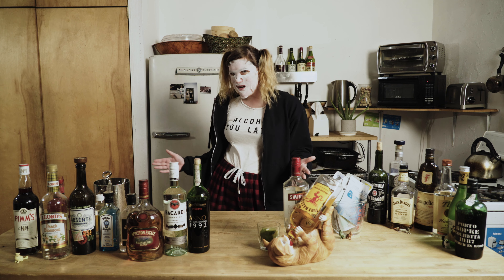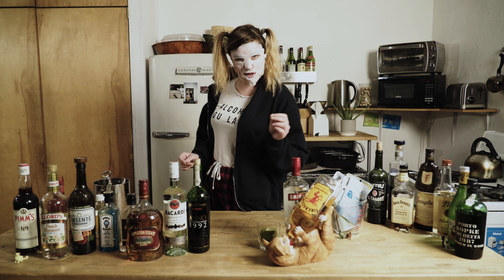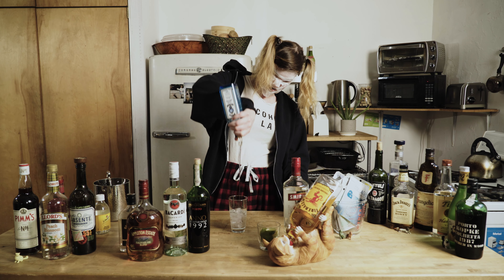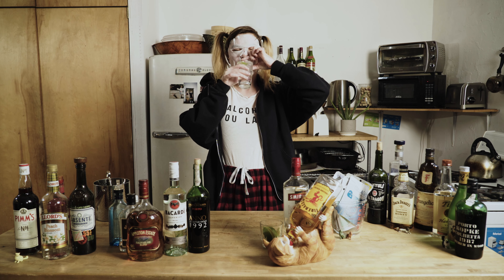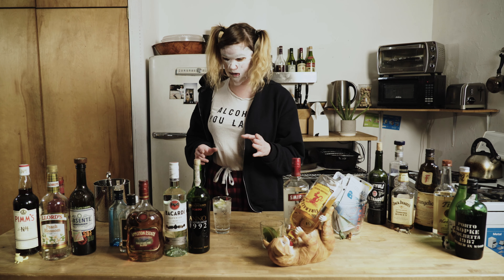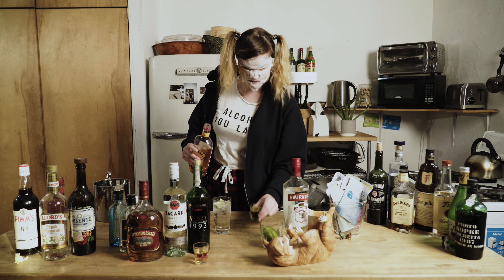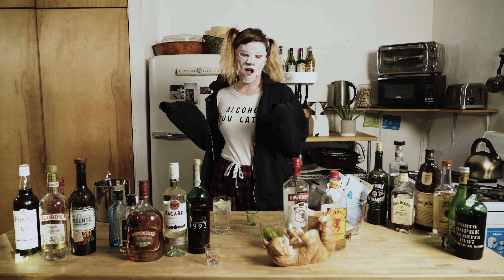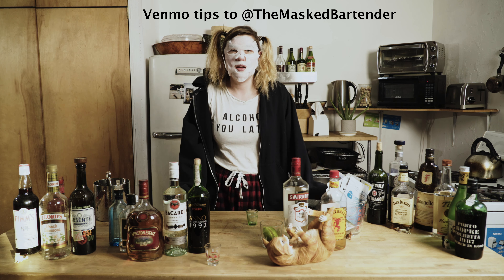The Masked Bartender Gin & Tonic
The Masked Bartender is a short format web series response to service industry layoffs due to COVID-19.